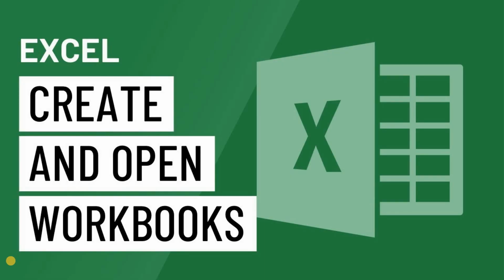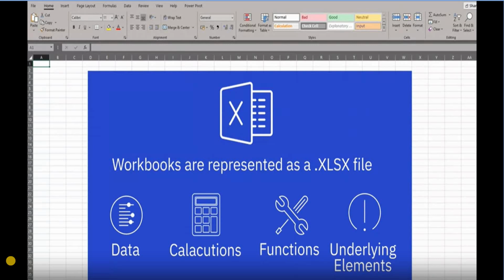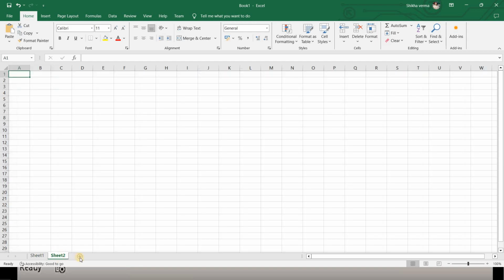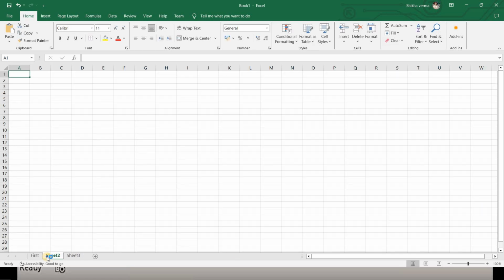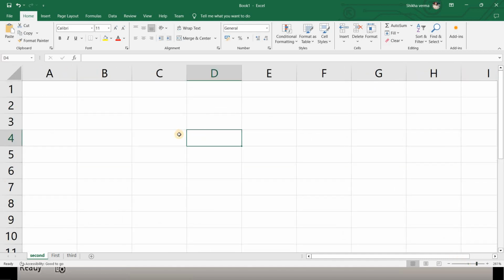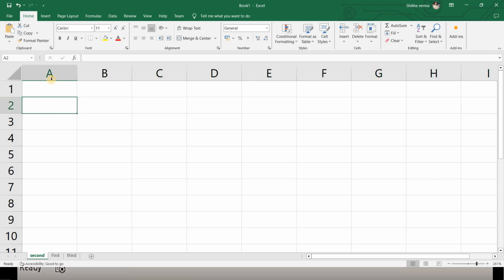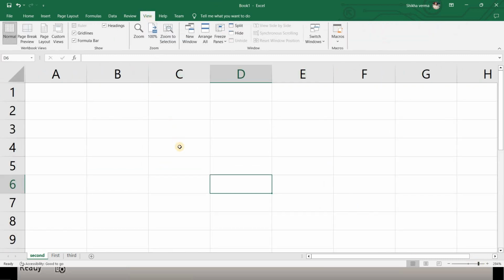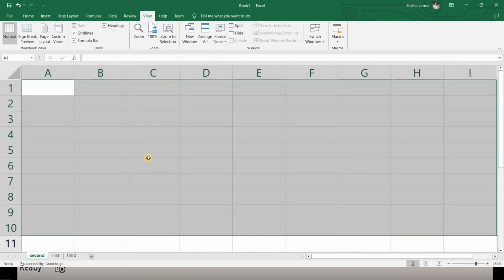Spreadsheets Basics 1